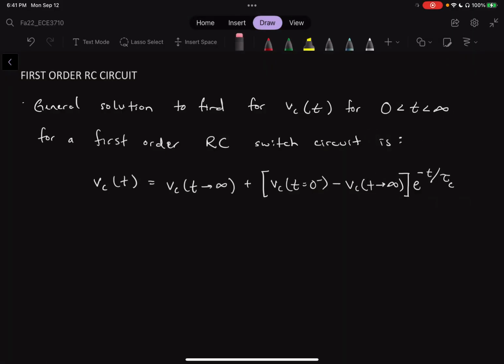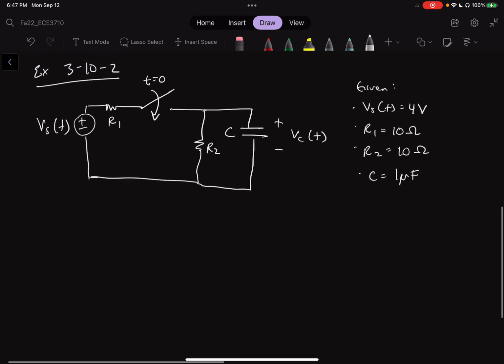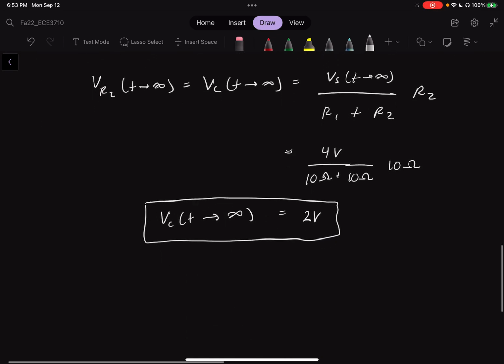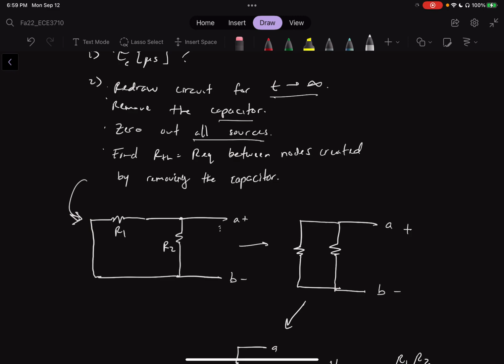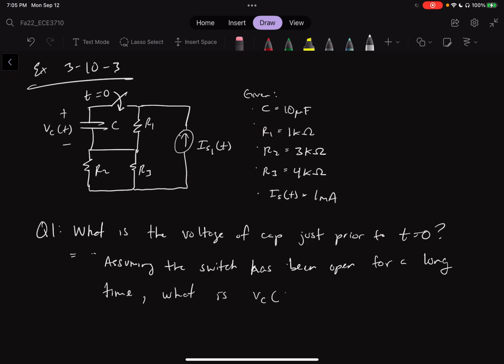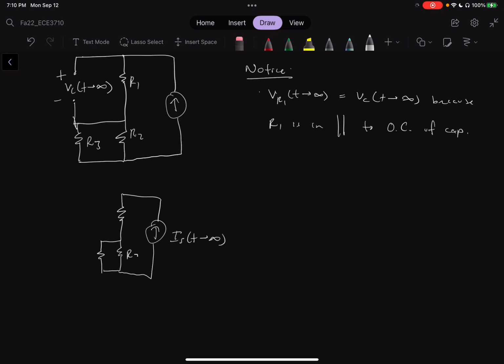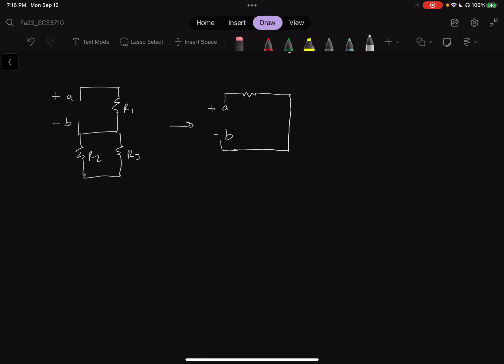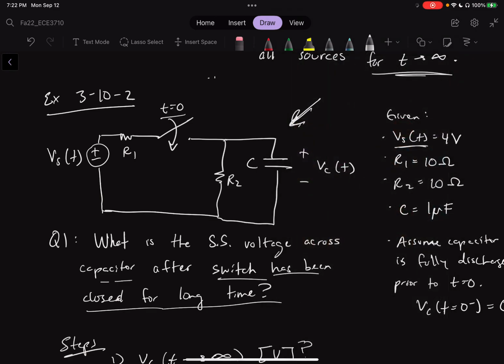SWITCHING WITH CAPACITORS AFTER DC + FIRST ORDER RC CIRCUIT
00:05 Review of general formula for Vc(t) in first order RC circuit
04:08 First Order RC Circuit HW Problem #1
20:25 First Order RC Circuit HW Problem #2